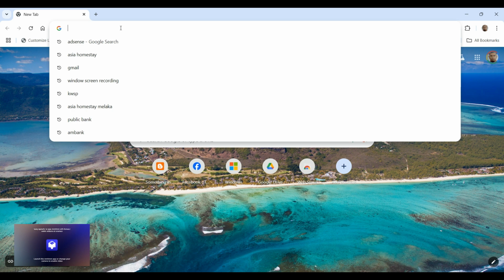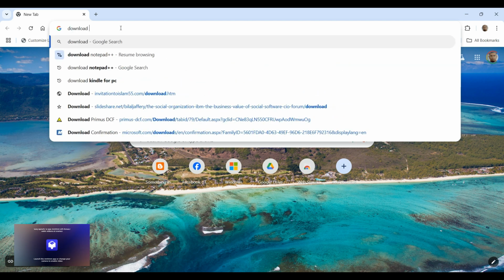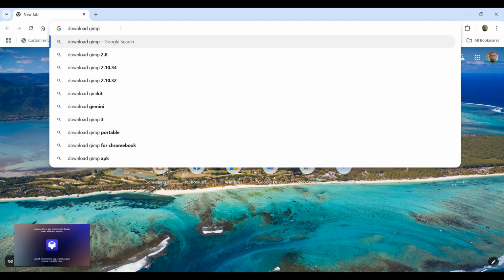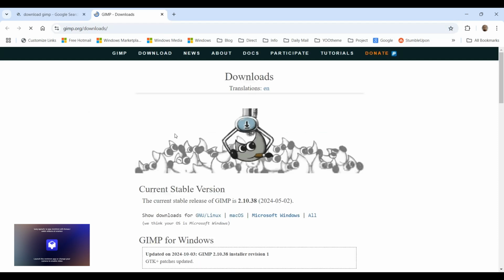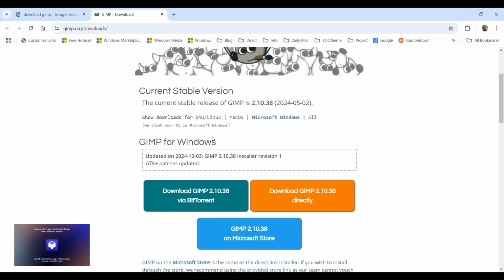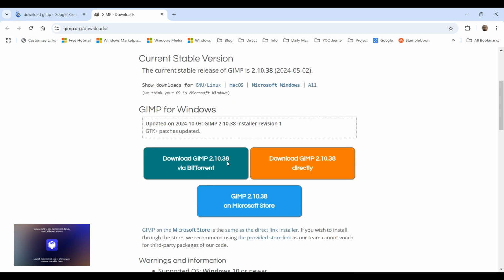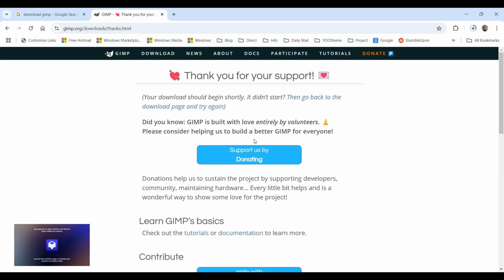How to install GIMP